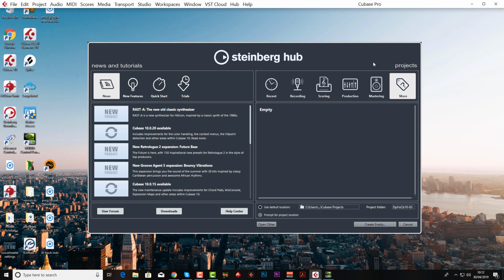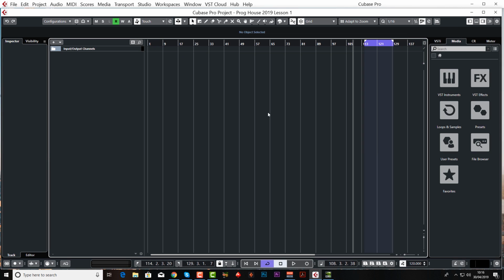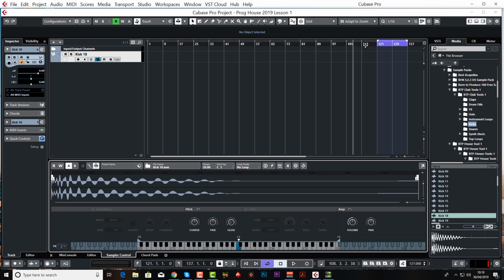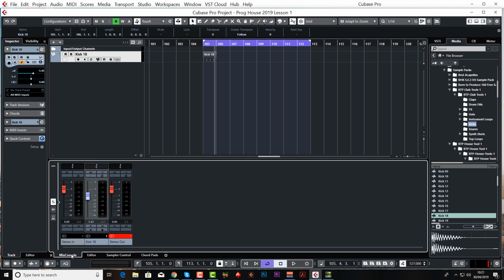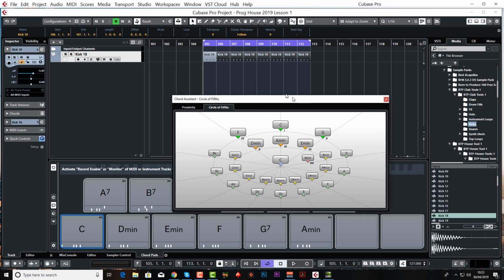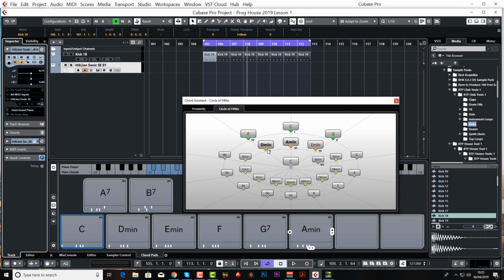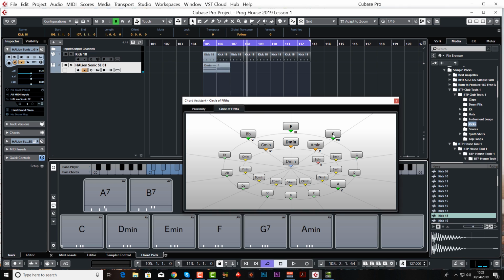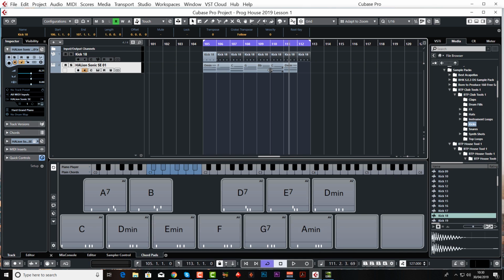🔥 Cubase Tutorial - Progressive House - Lesson 1 : Getting Started 🔥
This Cubase progressive house tutorial for beginners teaches you how to make a complete song / track, even if you have never used Cubase before. This clip is taken from our FULL course where Jay Hales and Jon Merritt of Born To Produce shows you 'How To Make A Track' from start to finish, from absolutely nothing - right through to the final mixdown and master. This online Cubase tutorial course is ideal for beginners or intermediates and teaches you not only Cubase but music production as well. Our online video lessons are short, fun and easy to follow so come and dive in with us and turbo charge your music production skills today!

cubase
cubase tutorial
cubase progressive house
cubase beginner